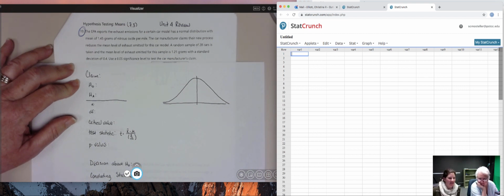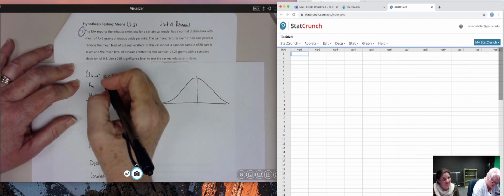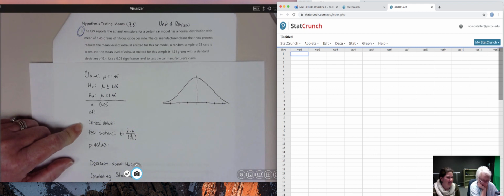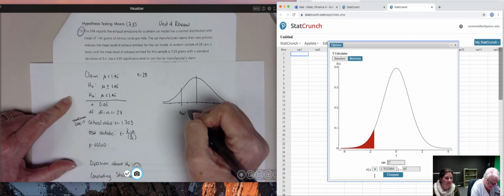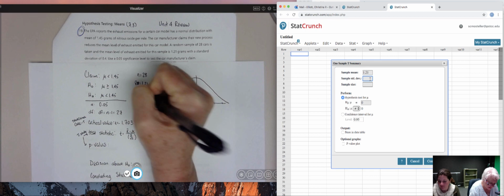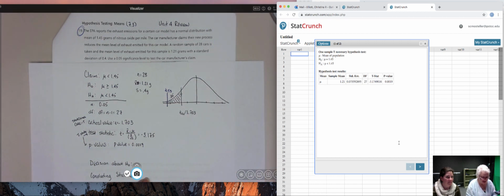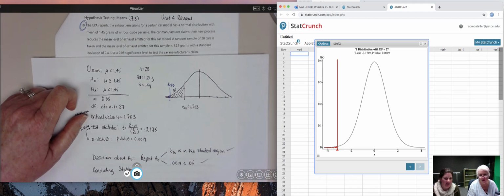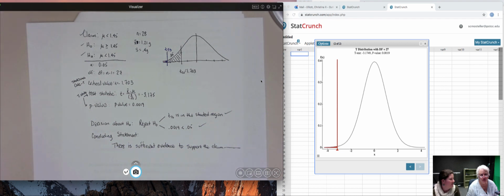7.3 Hypothesis Test for Population Mean